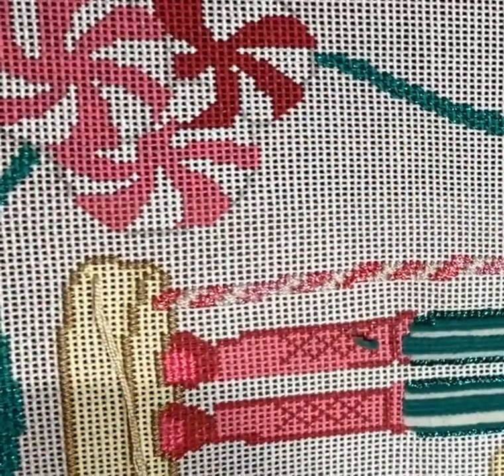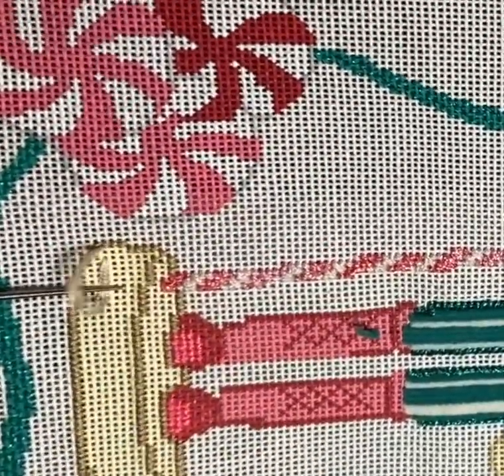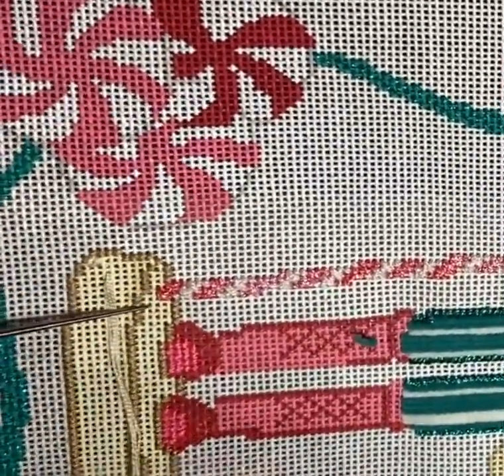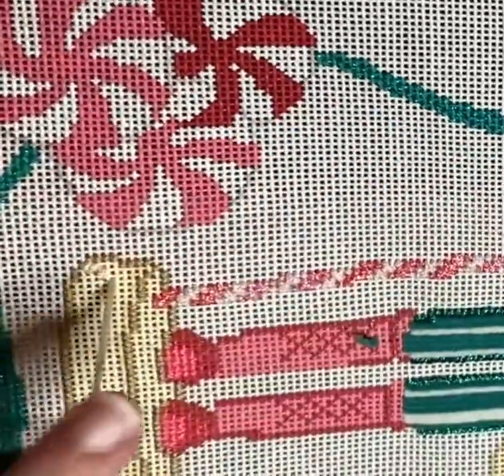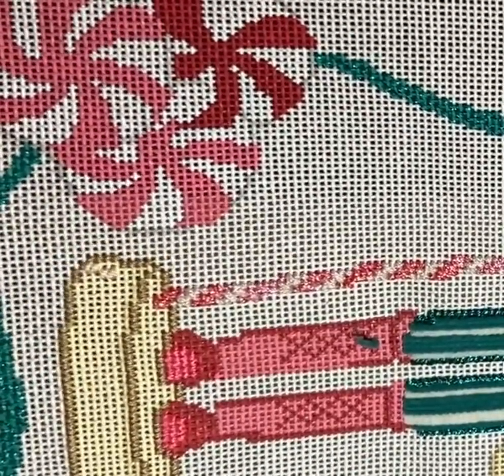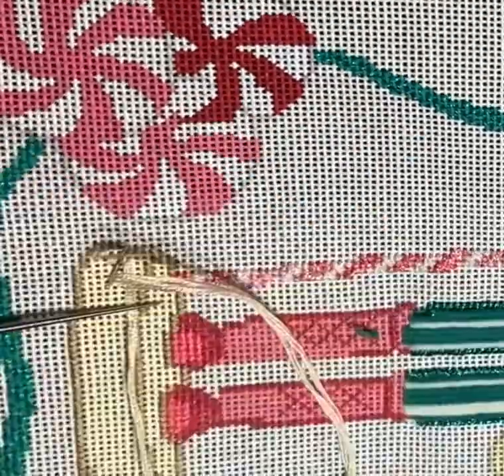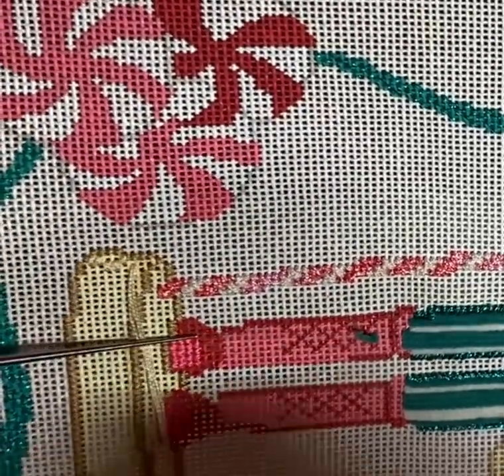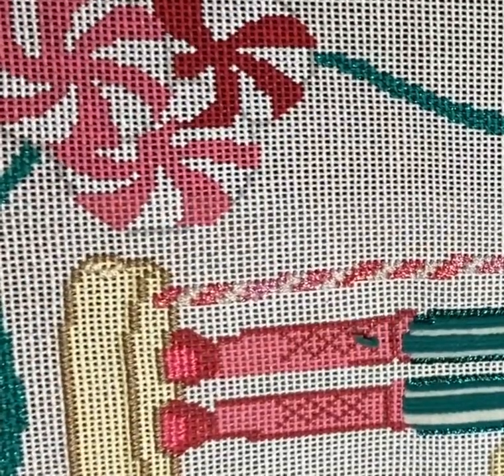Nutcracker 3 Horizontal Brick Stitch IMG 6624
Megan goes through the brick stitch on the base of the nutcracker